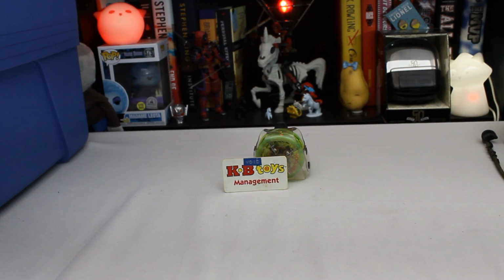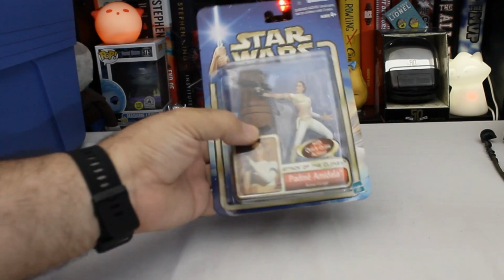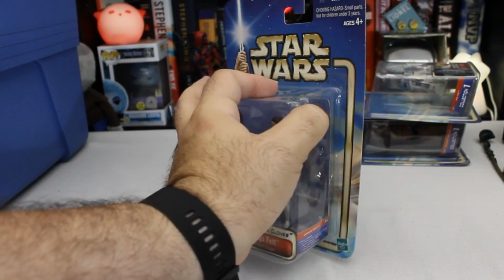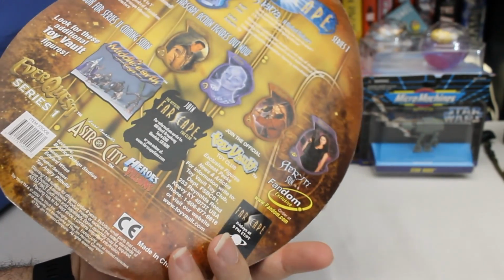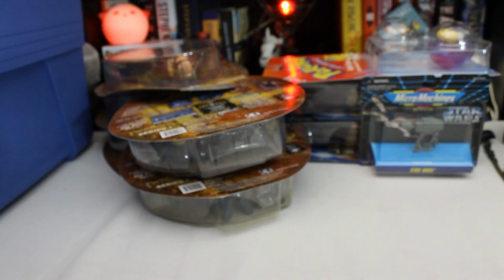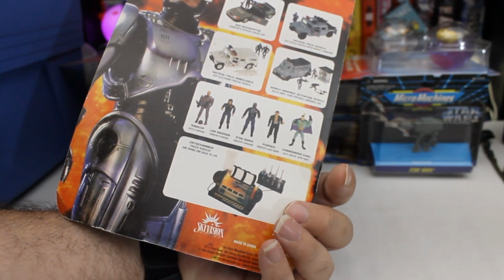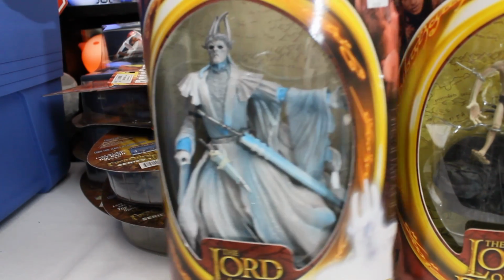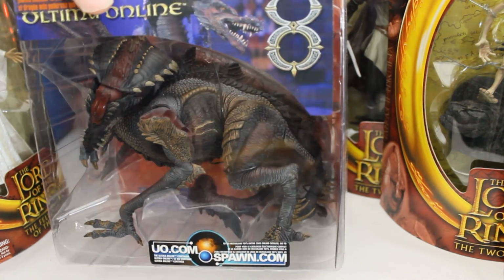Quarantine Log 31: New-In-Box Closet Finds (Featuring Star Wars and Farscape)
We're both starting and finishing a new bin today because it is all new-in-box figures including stuff from Star Wars, Battlebots, Lord of the Rings, and more.